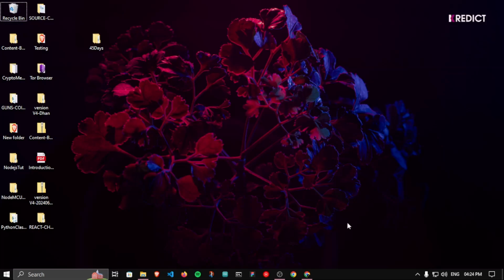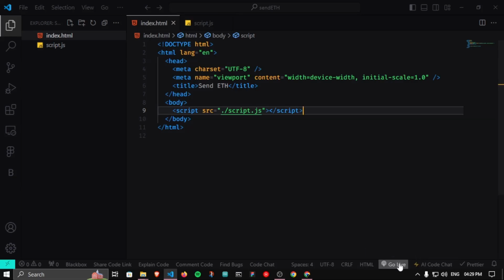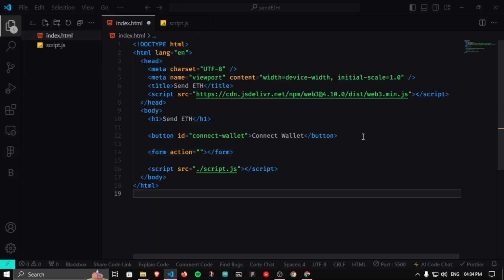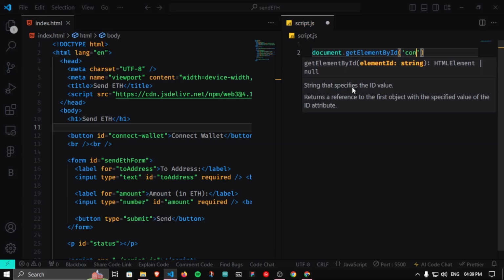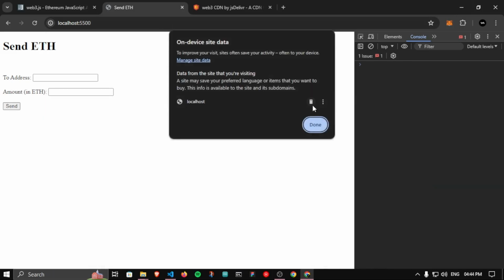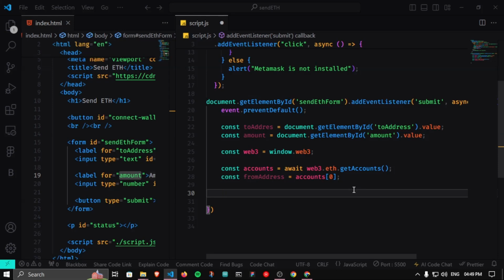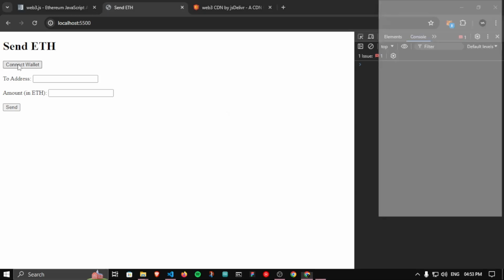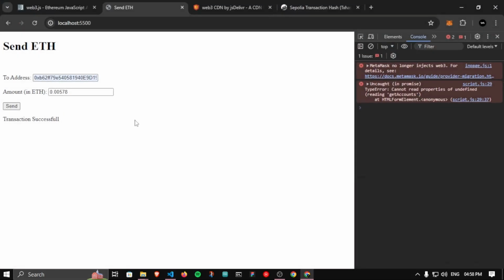Learn Blockchain Development I 45-Day Challenge | Day - 25 | Send Transactions : Web3.js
Welcome to Day 25 of the 45-Day Learn Blockchain Challenge with KREDICT! 💡 Today, we’re advancing our skills with web3.js by creating a simple application to send ETH from your wallet to another wallet. 🛠️ Using basic HTML and JavaScript, we’ll guide you through setting up a frontend interface to enter an amount and recipient address, and seamlessly send transactions using web3.js. 💸

Join us to learn how to:
- Set up a basic HTML interface for your DApp
- Integrate web3.js to interact with Ethereum
- Send ETH transactions directly from your browser
- Ensure a smooth and secure user experience for your DApp

Whether you're new to web development or looking to enhance your blockchain integration skills, this tutorial offers practical examples and valuable insights to help you build your decentralized application. Don't miss out—watch now and continue your journey with web3.js in DApp development!